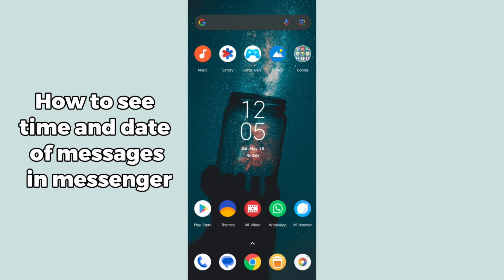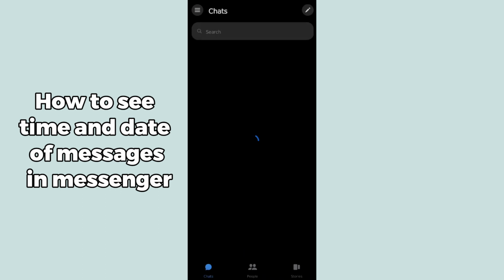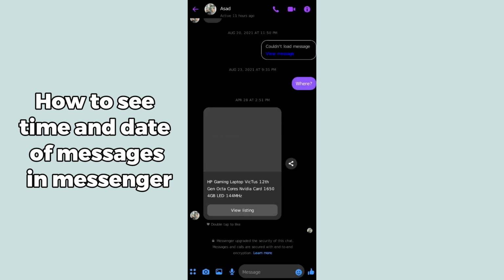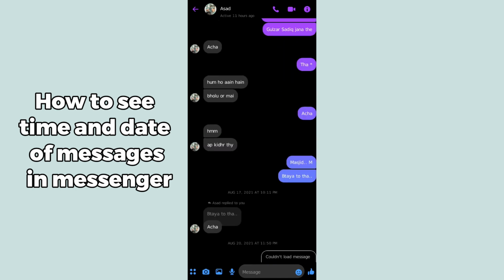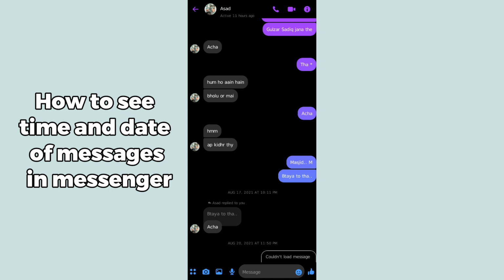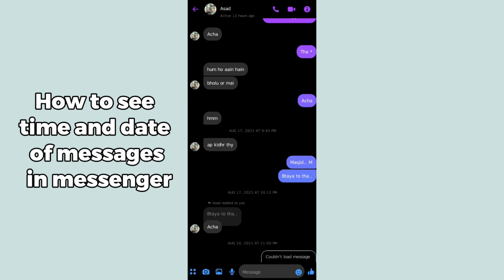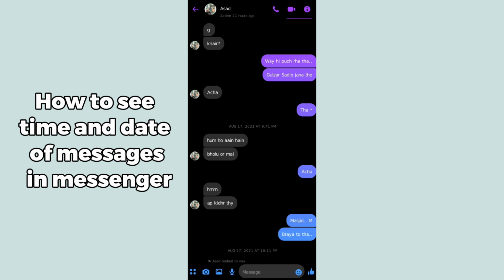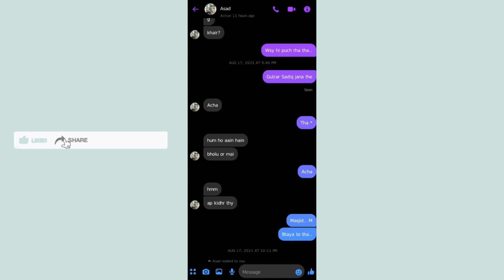How to See Time and Date of Messages in Messenger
Learn how to easily see the time and date of messages in Facebook Messenger. Follow our step-by-step tutorial to find out when each message was sent or received. Perfect for tracking conversations and staying organized.